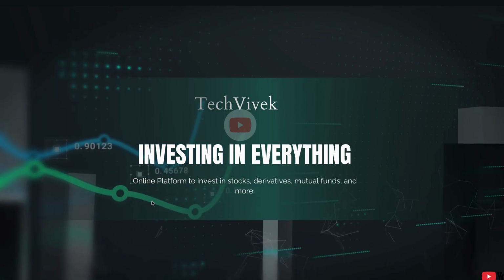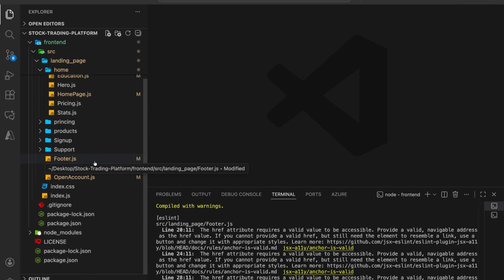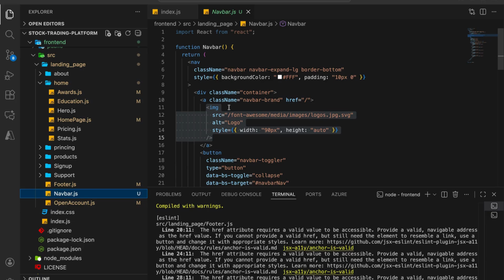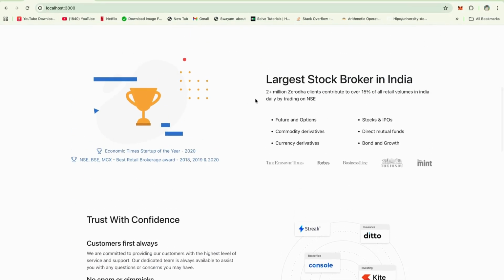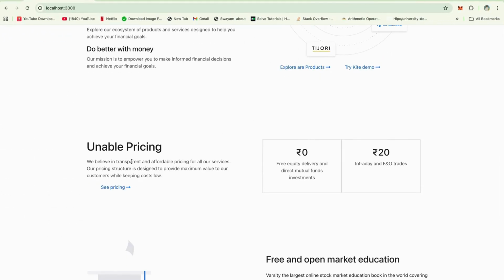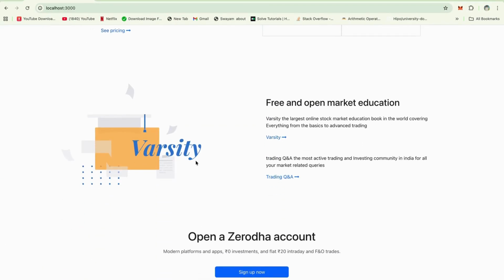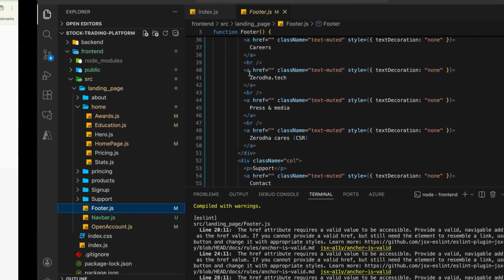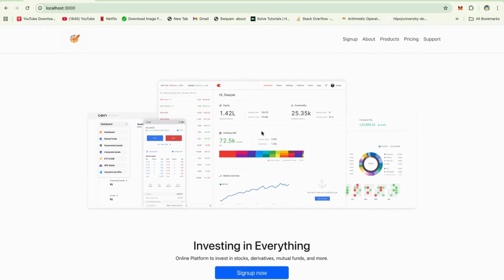BUILD STOCK TRADING PLATFORM WITH REACT AND BOOTSTRAP | PART 1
If you found this tutorial helpful:

Complete source code is available on my GitHub. Link is in the description below.

See you in the next part where we'll add routing and create the About page!